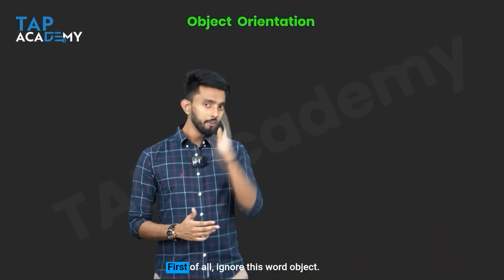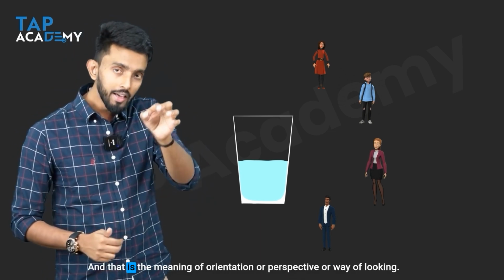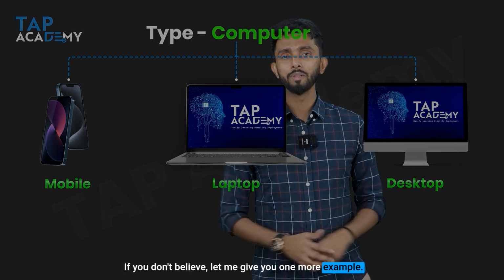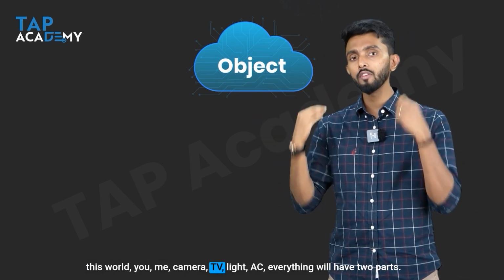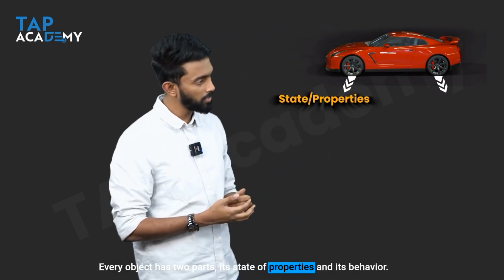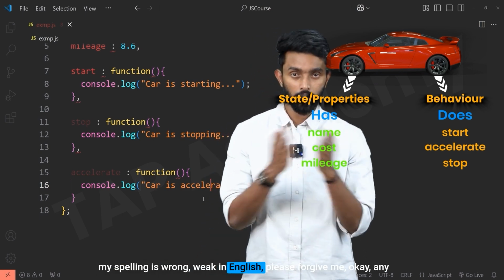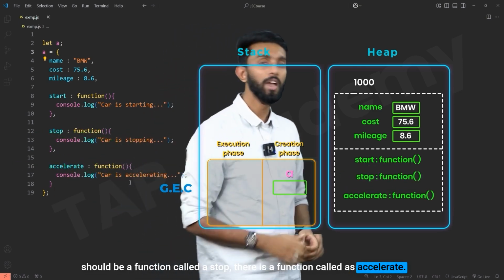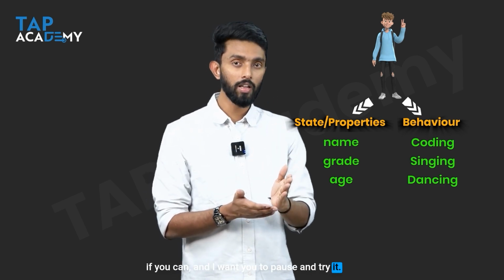Introduction to Object Oriented Programming | Day 19 | Complete JavaScript Course 2025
Welcome to day 19 of our Complete JavaScript Crash Course at Tap Academy! In this video, we will learn about Object-oriented programming. This video is part of a video series designed to take you from a beginner to a proficient JavaScript developer.